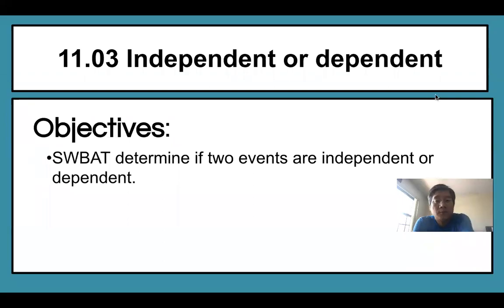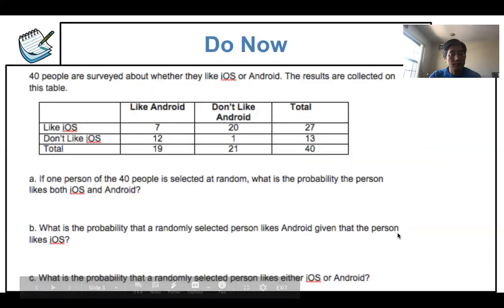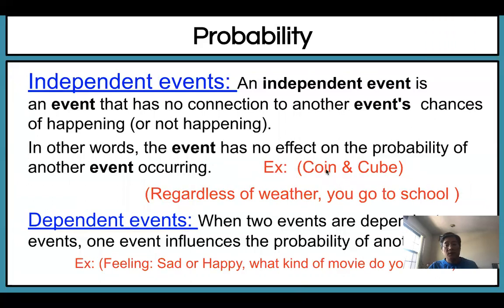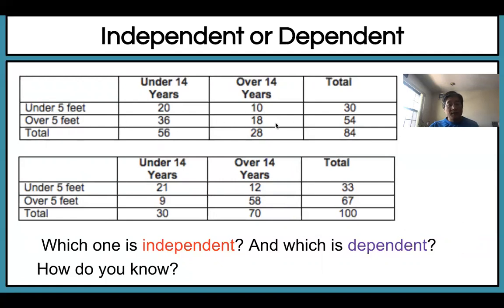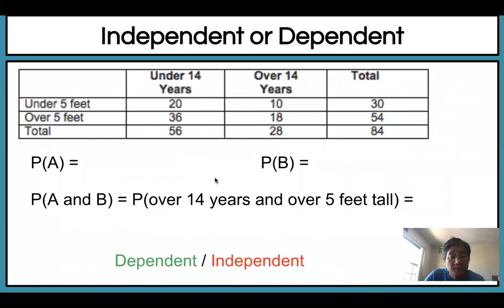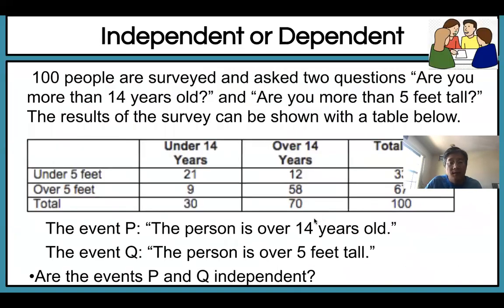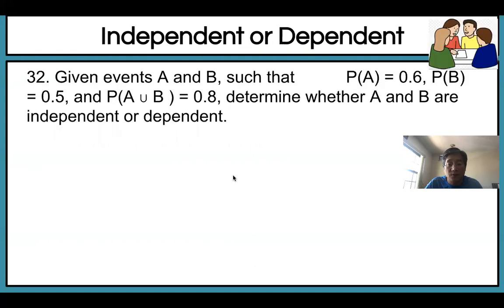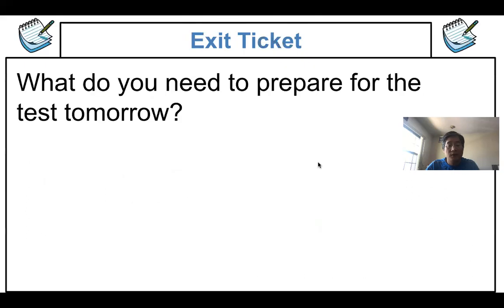11.3 Independent or Dependent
Algebra 2 Unit 5 Probability